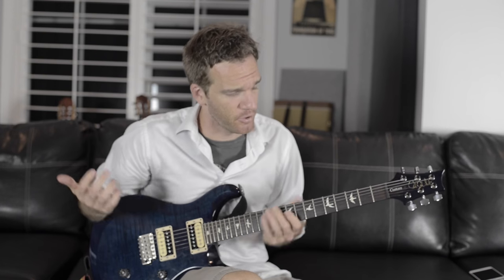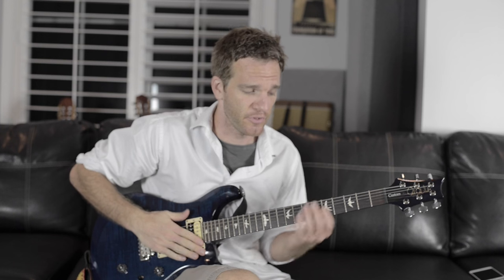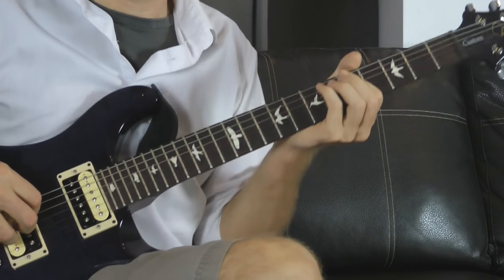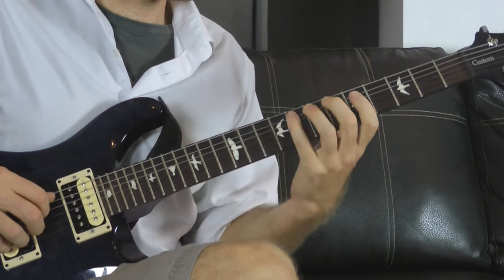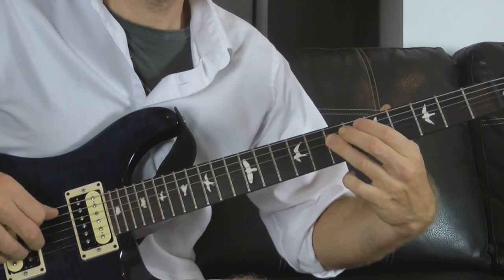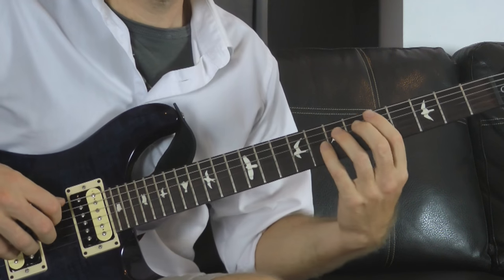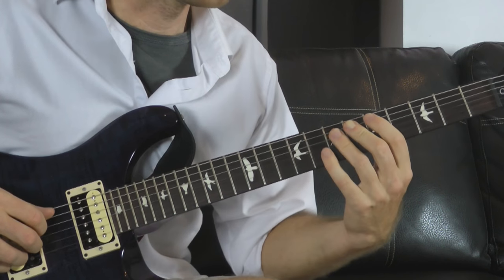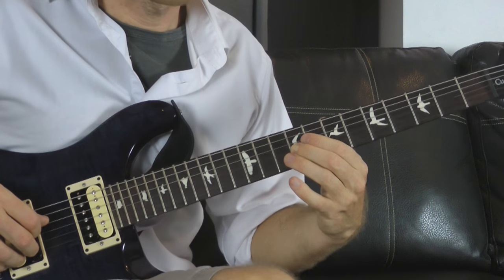UNLOCK the Fretboard with Shapes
We're gonna unlock the guitar fretboard using one piece of a scale and two chord shapes. All it takes is a minor arpeggio and a seventh chord voiced high and low, and you're on your way to fretboard dominance!

Using a PRS S2 Custom 24 through a Mesa Boogie 5:25 Express.